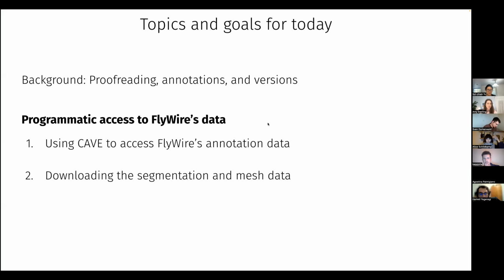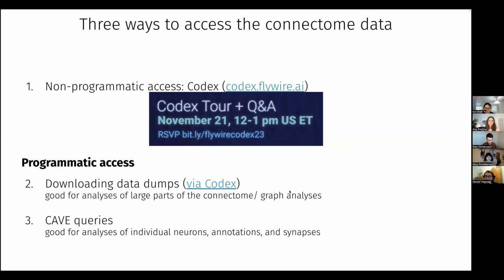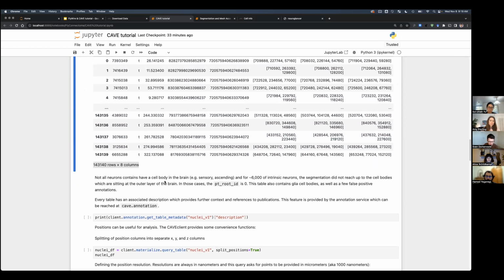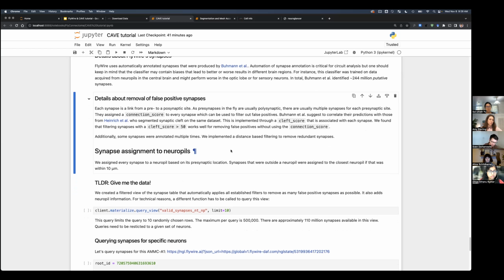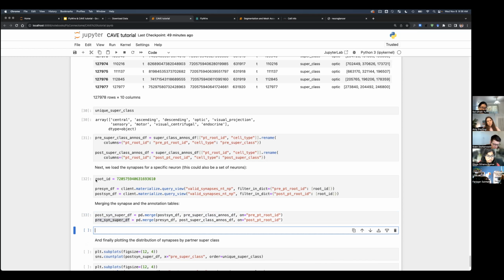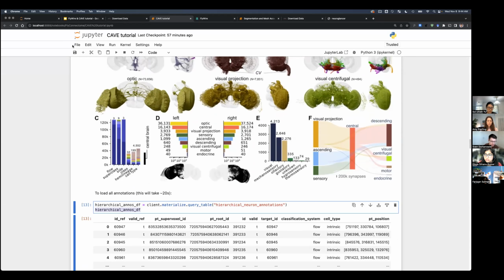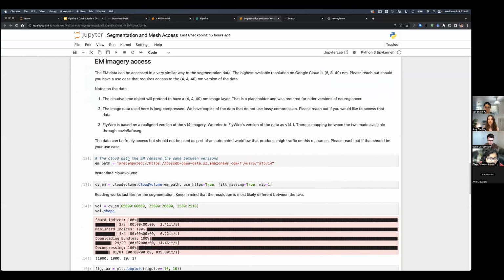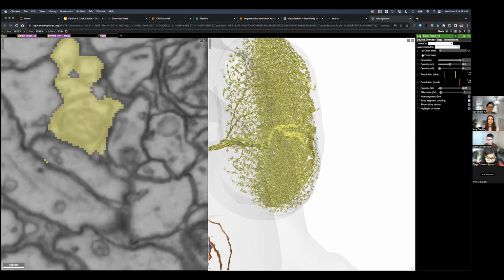Workshop: CAVE Client / Programmatic Access to the FlyWire Connectome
CAVE Demo and Overview of Programmatic Access to FlyWire by Sven Dorkenwald of Princeton University and The Allen Institute. Nov 8, 2023.

Walk through CAVE (Connectome Annotation and Versioning Engine), the powerful python tool for programmatic access to the FlyWire Connectome, developed by scientists at Princeton University and the Allen Institute for Brain Science.